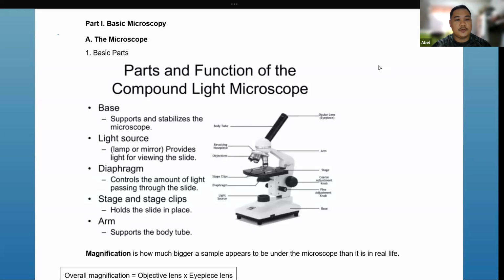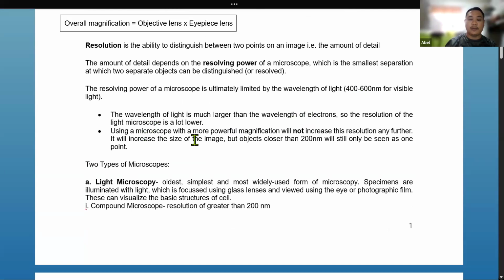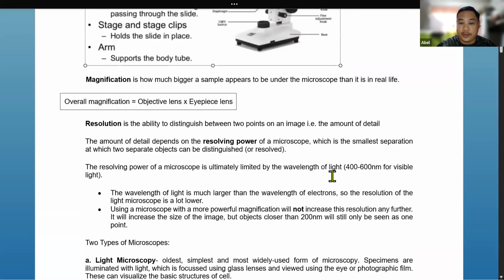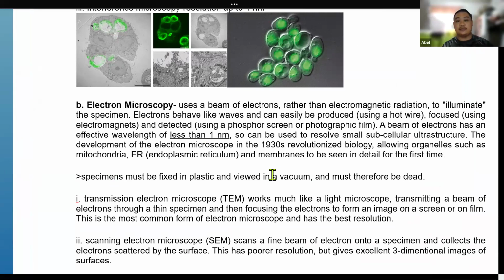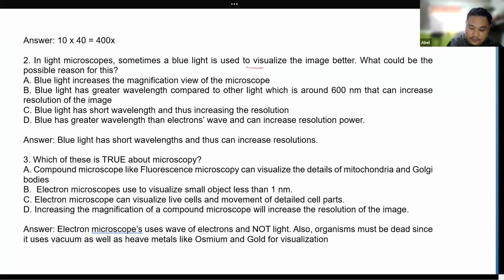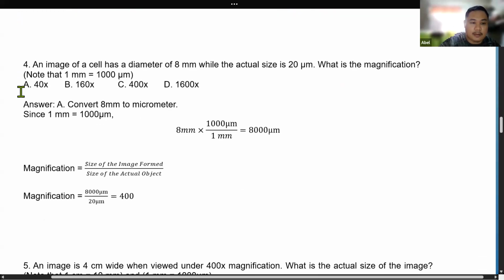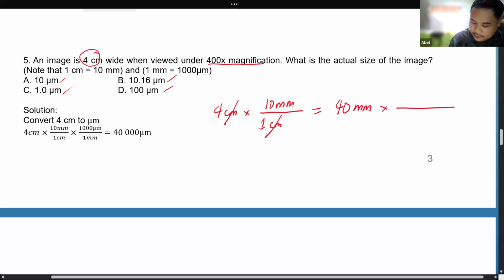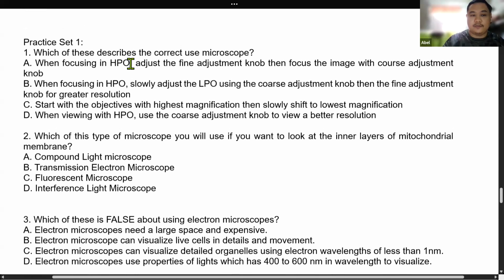Lecture Biology I Microscopy